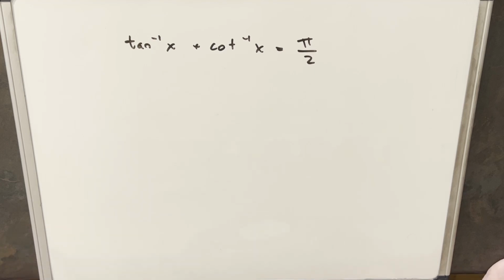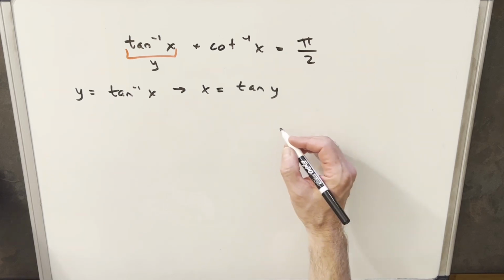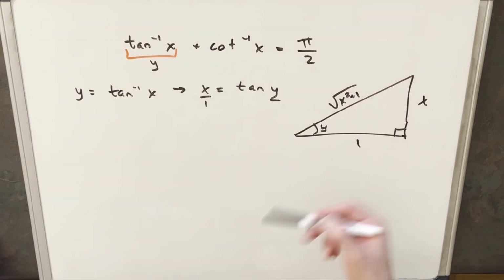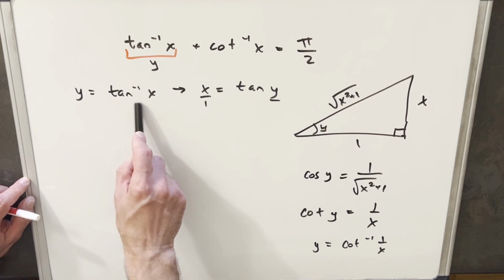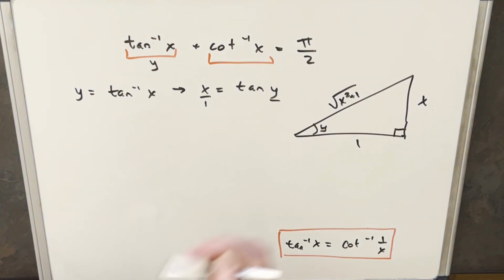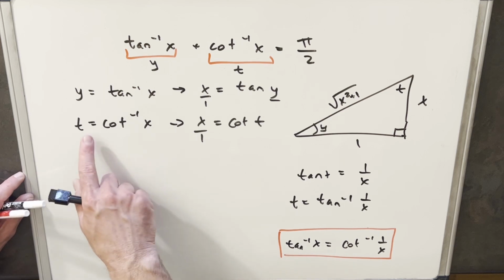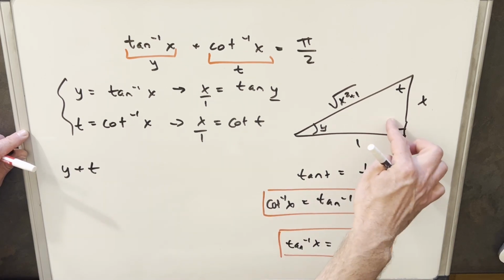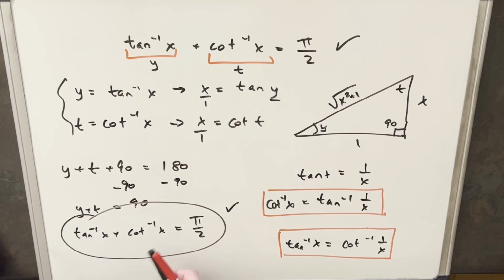An interesting identity!